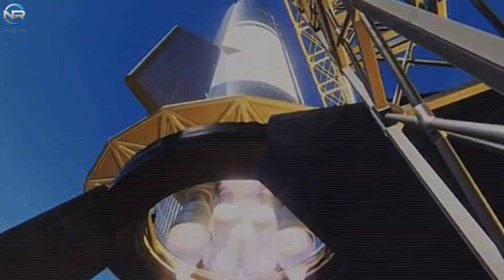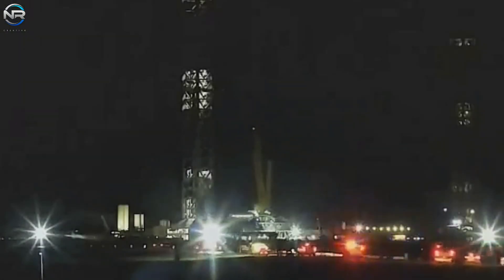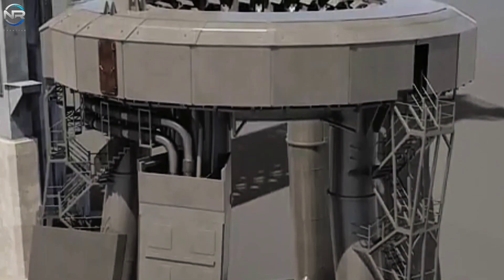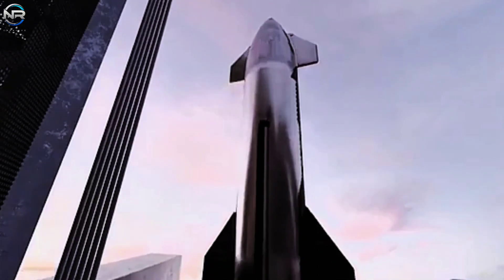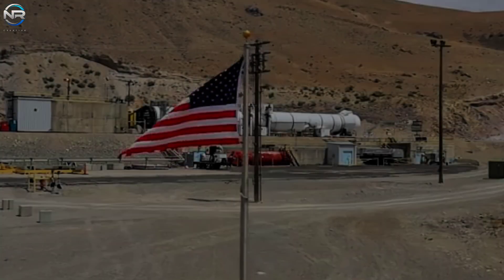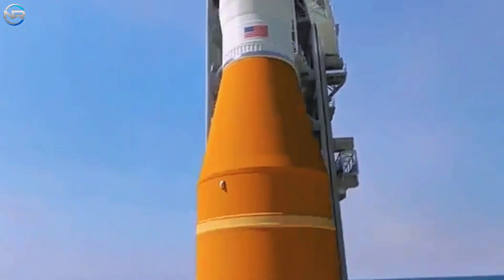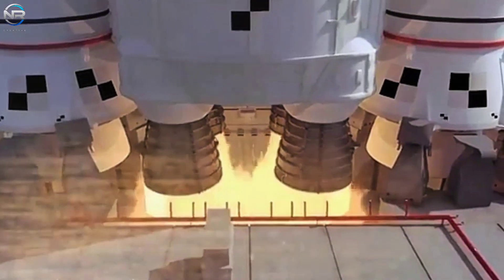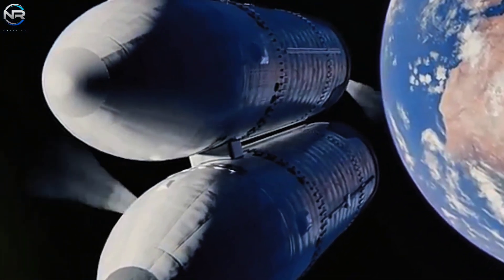After Starship 36 Explosion, SpaceX Reveals Surprise Fix for Flight 10!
After the shocking explosion of Starship 36 during static fire testing, SpaceX has unveiled a surprising new fix ahead of the highly anticipated Flight 10. Elon Musk and the SpaceX team are implementing critical upgrades that could change the future of Starship forever. In this video, we dive into what caused the explosion, the new systems introduced by SpaceX, and how they plan to prevent another disaster.

From new pad reinforcements to thermal protection system enhancements, Flight 10 might just be the turning point SpaceX needs. Don’t miss this in-depth look at the next chapter in humanity's journey to Mars.